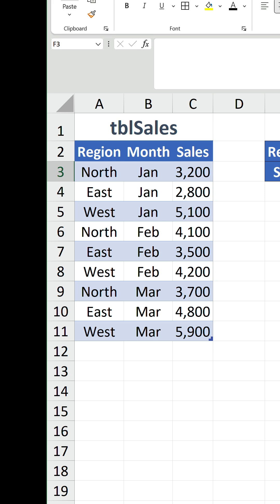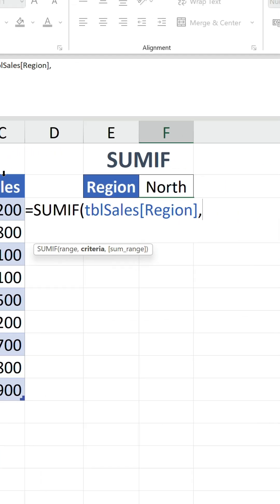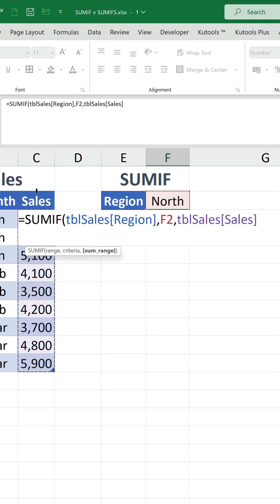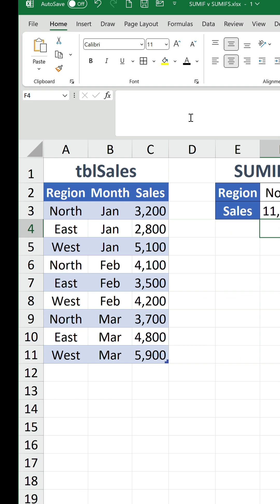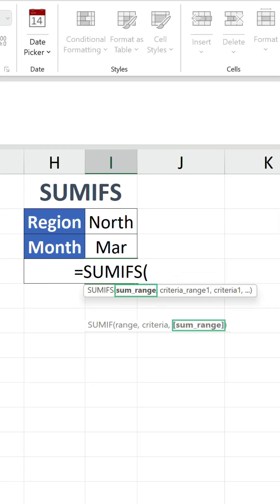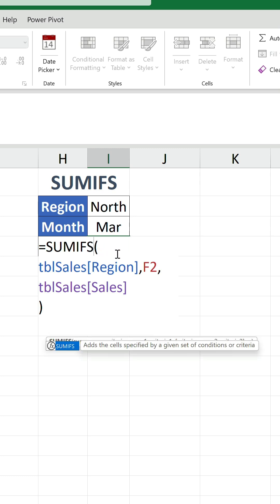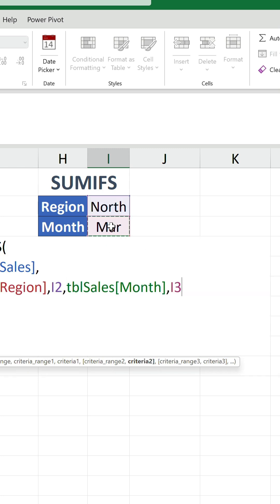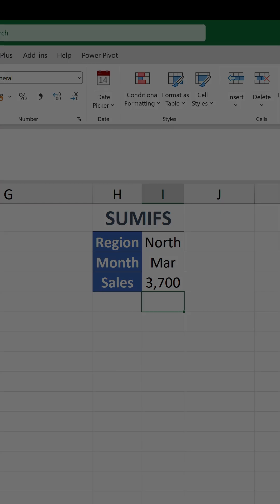Stop using SUMIF in Excel!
𝘌𝘷𝘦𝘳𝘺𝘰𝘯𝘦 knows SUM. After all, it was almost certainly the first function you learnt in Excel.

While it's useful for calculating a whole column of numeric values, that isn't always what you want.

A frequent task is to total up a column based on one or more conditions, and there are two functions for this: SUMIF and SUMIFS.

𝗦𝘆𝗻𝘁𝗮𝘅𝗲𝘀

=𝚂𝚄𝙼𝙸𝙵(𝚛𝚊𝚗𝚐𝚎,𝚌𝚛𝚒𝚝𝚎𝚛𝚒𝚊,[𝚜𝚞𝚖_𝚛𝚊𝚗𝚐𝚎])
=𝚂𝚄𝙼𝙸𝙵𝚂(𝚜𝚞𝚖_𝚛𝚊𝚗𝚐𝚎,𝚌𝚛𝚒𝚝𝚎𝚛𝚒𝚊_𝚛𝚊𝚗𝚐𝚎,𝚌𝚛𝚒𝚝𝚎𝚛𝚒𝚊,...)

In the video example, a table called tblSales houses some sales data. SUMIF is used to sum the Sales rows where the corresponding values in the Region column are equal to 'North'.

However, it's then decided an additional criterion is needed to only consider Month rows equal to 'Mar'.

This is where SUMIFS comes in. The only fundamental difference is SUMIF handles a single criterion, whereas SUMIFS can deal with multiple criteria.

However, it can cause confusion because the 𝚜𝚞𝚖_𝚛𝚊𝚗𝚐𝚎 argument comes last in SUMIF but first in SUMIFS.

Why?

SUMIFS appeared in Excel 2007 as an alternative to SUMIF. As SUMIFS was made to support up to 127 criteria, it probably didn't make much sense to put 𝚜𝚞𝚖_𝚛𝚊𝚗𝚐𝚎 last, hence the position change.

Is it time SUMIF was removed? Oh, and COUNTIF, for that matter.

hashtag#exceleration hashtag#excel hashtag#globalexcelsummit